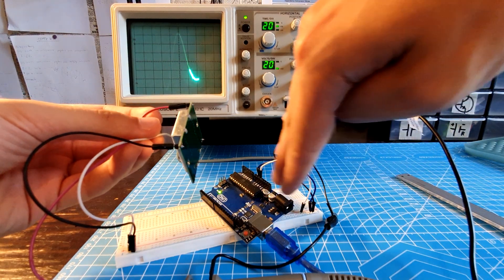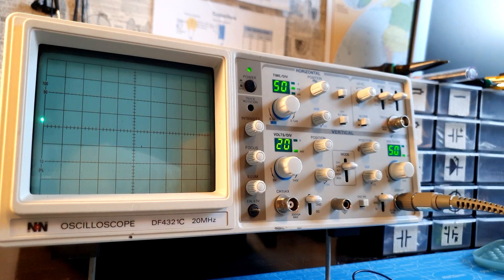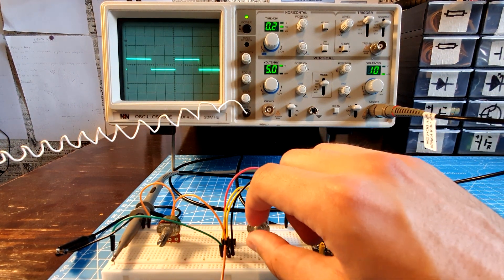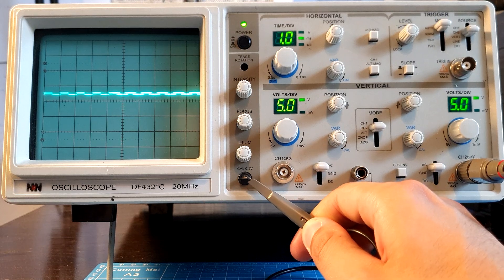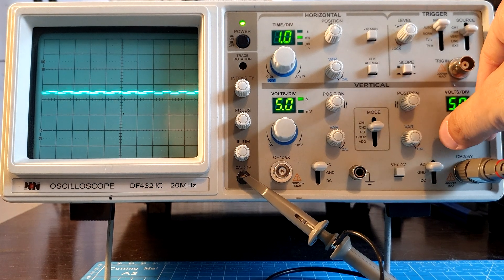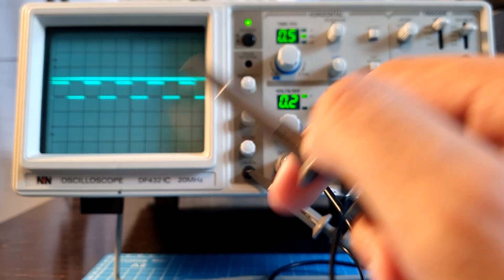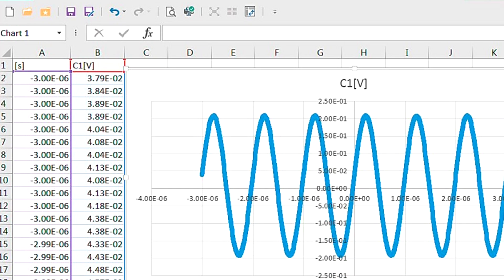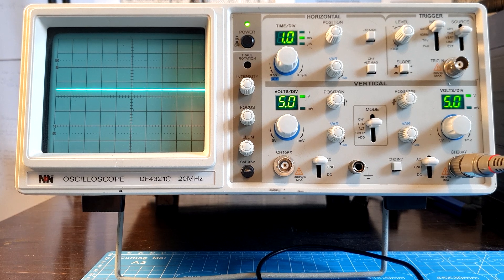Oscilloscopes in 100 Seconds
An oscilloscope is a type of electronic test instrument that displays voltages of one or more signals as a function of time. Their main purpose is capturing information on electrical signals for debugging, analysis, or characterization.

The displayed waveform can then be analyzed for properties such as amplitude, frequency, rise time, time interval, distortion, and others. Originally, calculation of these values required measuring the waveform against the grid built into the screen. Digital instruments may calculate and display these properties directly.

Analog scopes are rarely used nowadays, they have been replaced with digital ones probably because of manufacturing prices and the introduction of LCD screens. However, these older devices have some advantages over their digital counterparts for example faster turn on time. All computations are analog, so there is no need to boot a computer/controller. Additionally, they are much easier to repair (if you are careful enough to stay safe from the high voltage).

Icon by Freepik from Flaticon